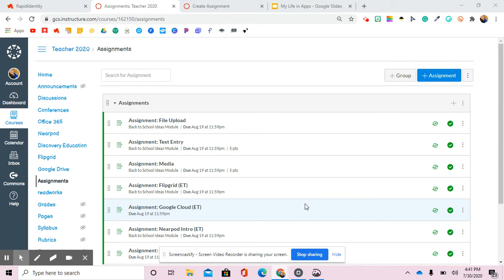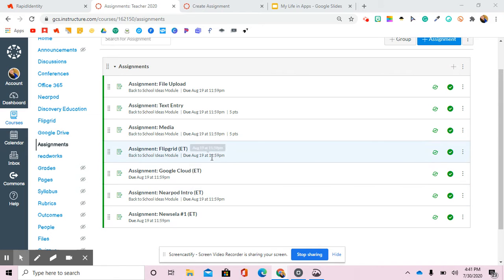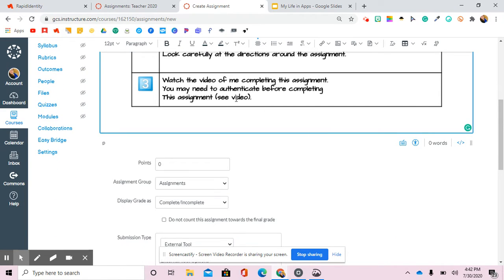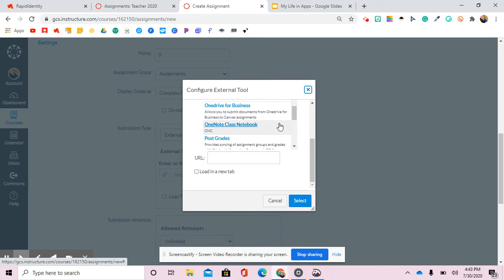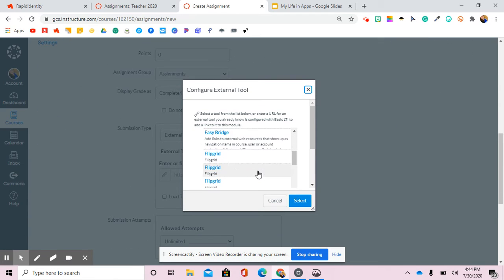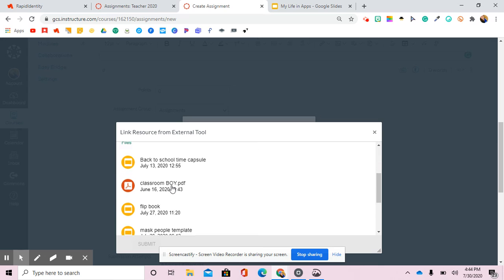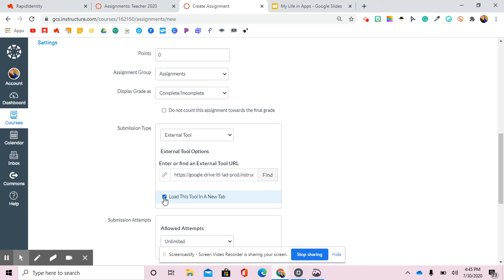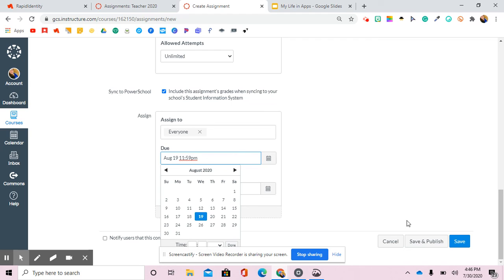External Tool- Overview